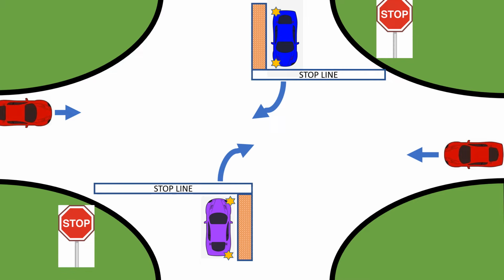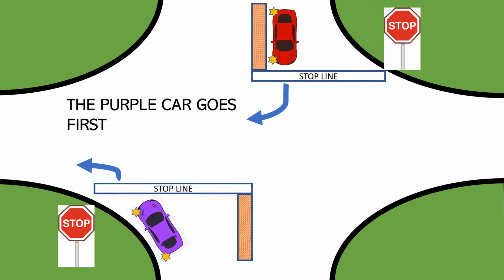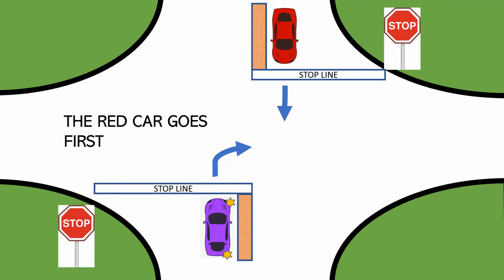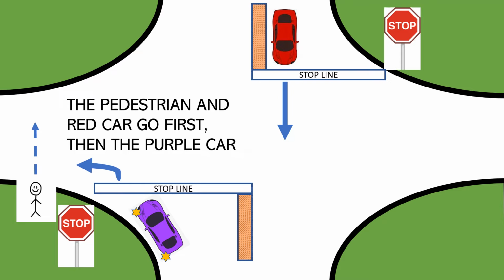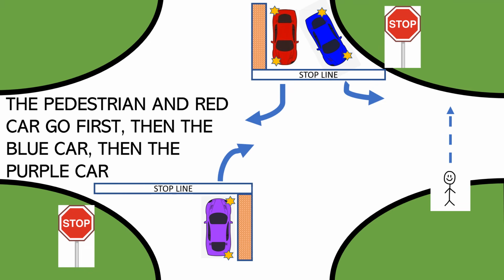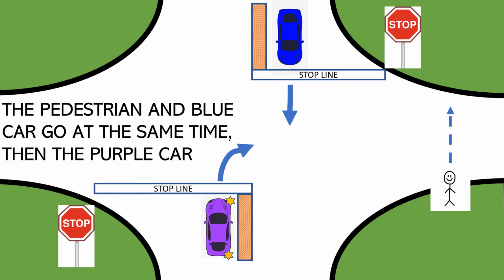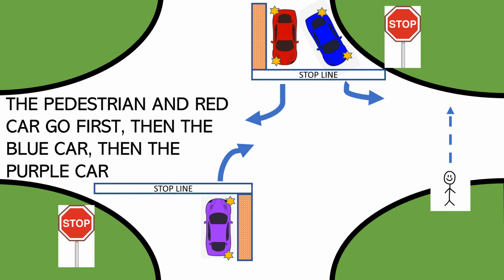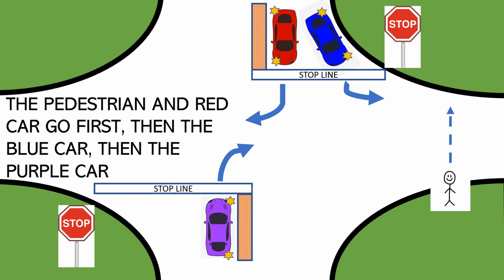Joondalup Driving Test - Your Rights and Obligations at Intersections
Joondalup Driving Test - Your Rights and Obligations at intersections.  If you want to pass your road test you MUST know your Rules of the Road.  If you demonstrate to the assessor/examiner that you don't have a thorough understanding of these rules, or if you make a mistake and go when you should have waited, or you wait when you should have gone, you will NOT PASS your test.  This video runs for quite a few minutes but it has to cover a lot of different scenarios that you might encounter on your driving test!
Please watch the video from start to finish if you really want to pass your test!

0:00 Introduction
1:19 THE BLUE AND PURPLE CARS GIVE WAY TO THE RED CARS, THEN PROCEED AT THE SAME TIME
2:07 THE PURPLE CAR GOES FIRST
3:07 BOTH CARS GO AT THE SAME TIME
4:11 THE BLUE CAR GOES FIRST
4:49 THE RED CAR GOES FIRST
5:43 THE PEDESTRIAN AND RED CAR GO FIRST THEN THE PURPLE CAR
7:38 THE PEDESTRIAN GOES FIRST, THEN THE PURPLE CAR, THEN THE RED CAR
9:34 THE PEDESTRIAN AND RED CAR GO FIRST, THEN THE BLUE CAR, THEN THE RED BUS. ONLY THEN CAN THE DRIVER OF THE PURPLE CAR SEE PROPERLY!
10:36 THE PEDESTRIAN AND BLUE CAR GO AT THE SAME TIME
11:24 THE PEDESTRIAN GOES FIRST, THEN THE BLUE CAR
12:37 THE PEDESTRIAN AND RED CAR GO FIRST, THEN THE BLUE CAR, THEN THE PURPLE CAR.